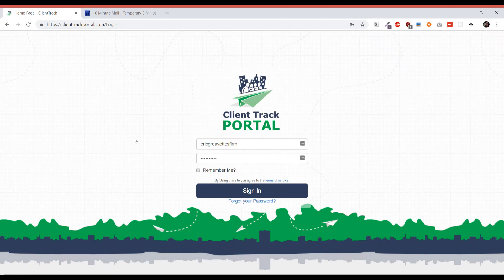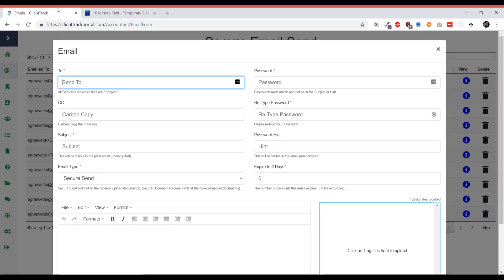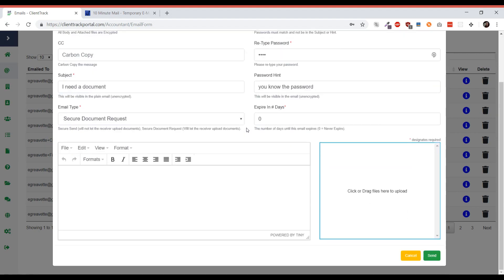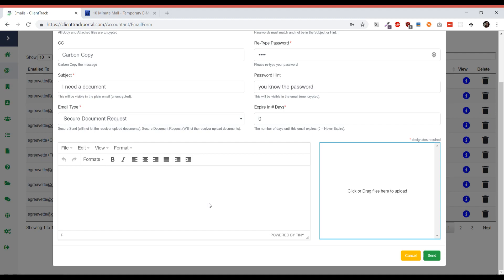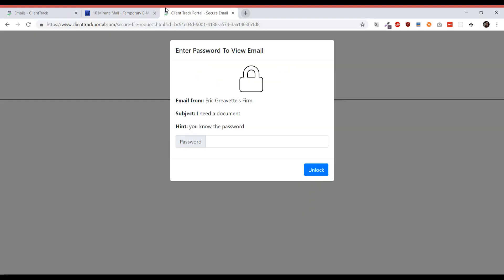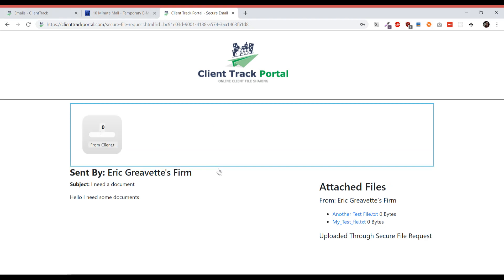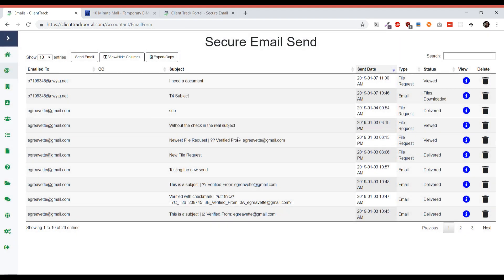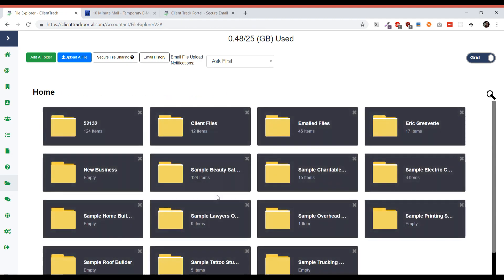Client Track Portal - Secure Document Request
In Client Track Portal, you can easily and send secure email requesting documents from client.

Client Track Portal is a cloud-based login system that works with our Client Track Desktop software that allows you to access your clients' information online via browser or smartphone. Your clients can login and view their own tasks, share files with you, send secure emails and much more!